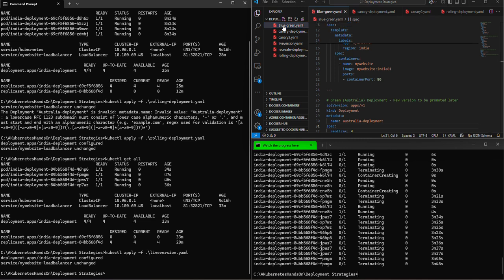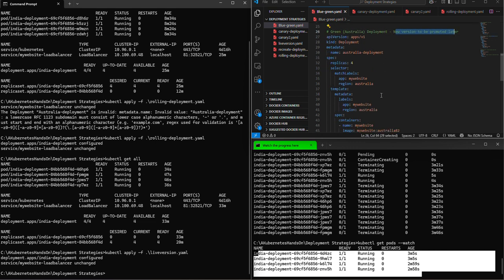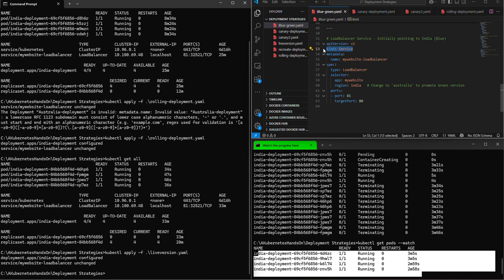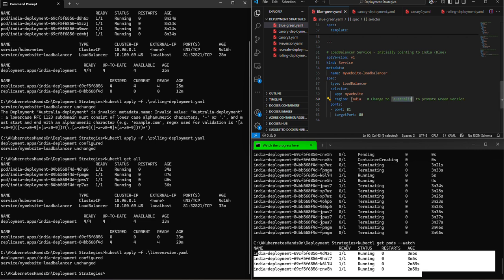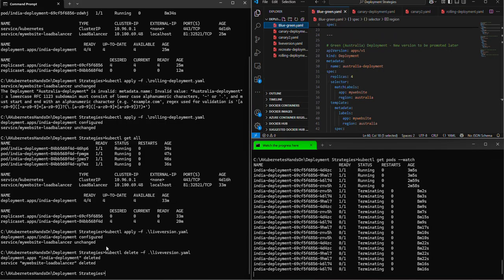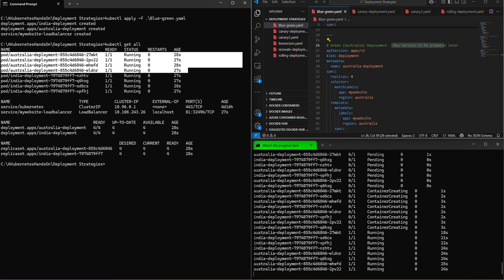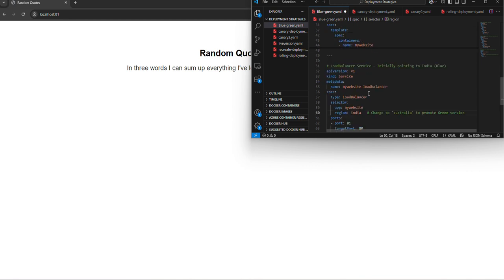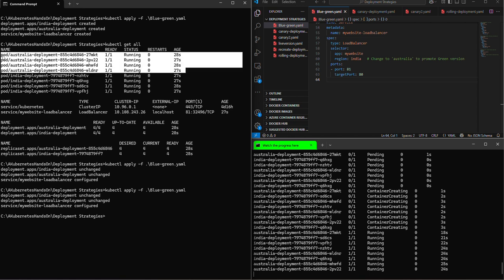Part D: Blue-Green Deployment Strategy in Kubernetes | Zero-Downtime Release Strategy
In this Part D of our Kubernetes Deployment Strategies series, we dive deep into the Blue-Green Deployment strategy. This method allows for zero-downtime releases by switching traffic between two identical environments — blue (current) and green (new).

🔍 What you’ll learn:

How Blue-Green works in Kubernetes

Real-world use case scenarios

Step-by-step demo using services and deployments

Traffic switching without downtime

🔗 Watch previous parts:

Part A: Deployment Strategy Overview

Part B: Recreate Strategy

Part C: Rolling Update Strategy

✅ Ideal for DevOps engineers, SREs, and Kubernetes learners looking to build safe, production-grade CI/CD pipelines.